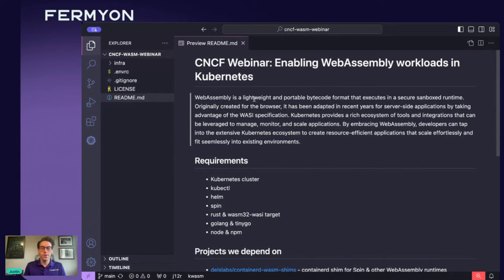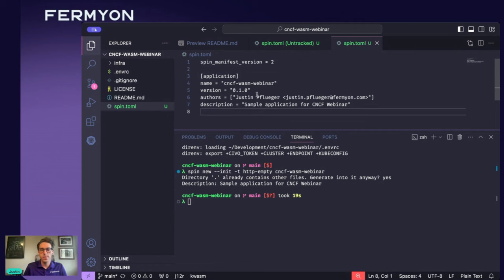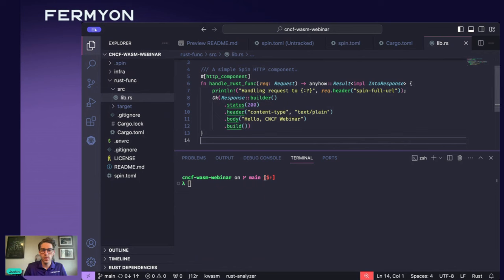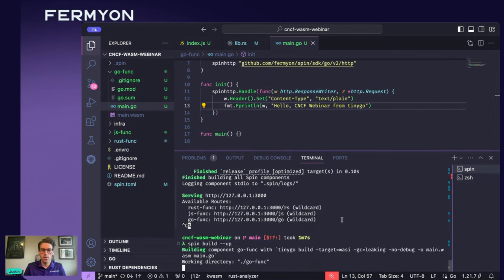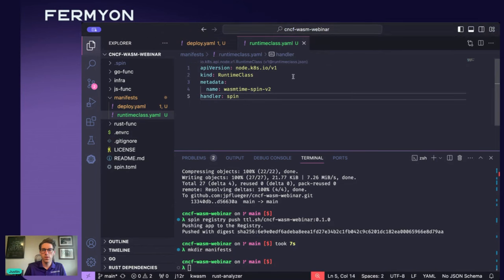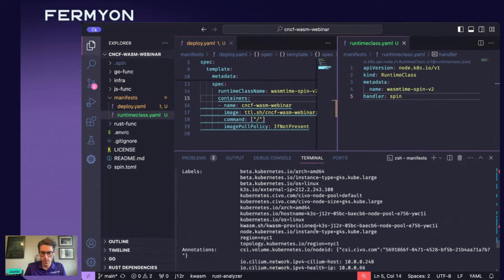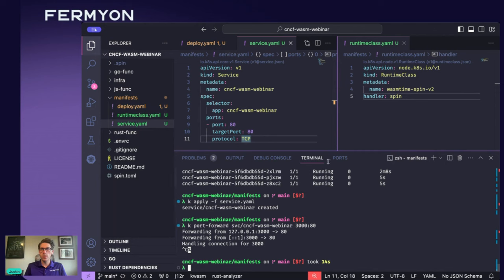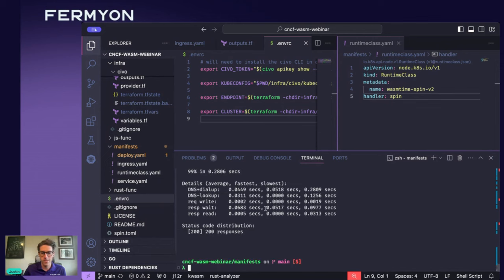Enabling WebAssembly workloads in Kubernetes